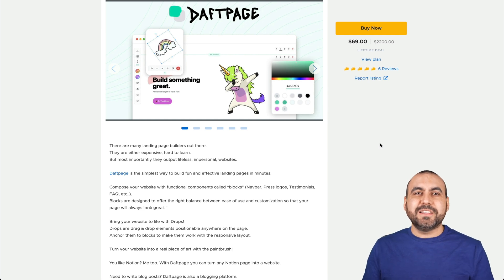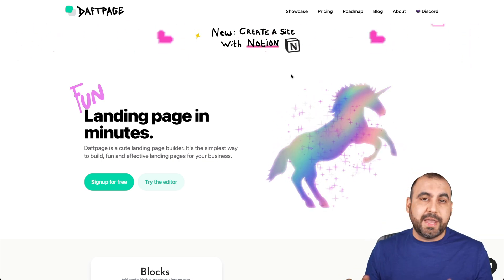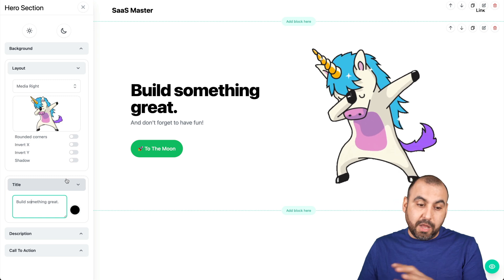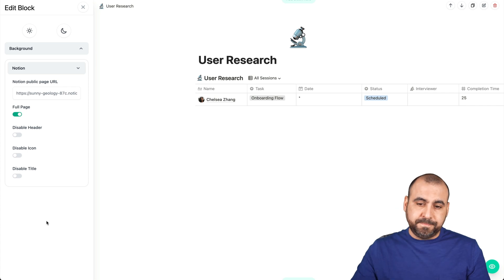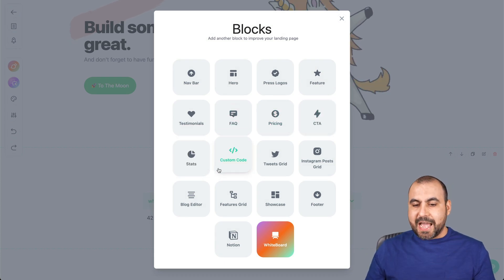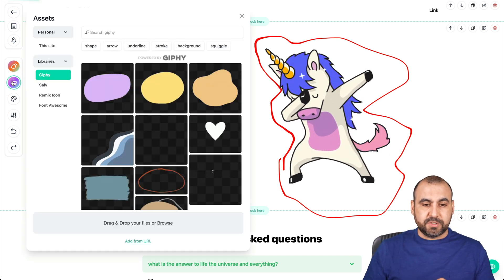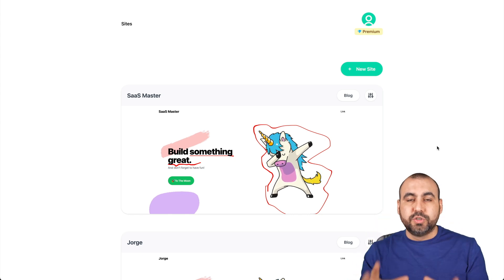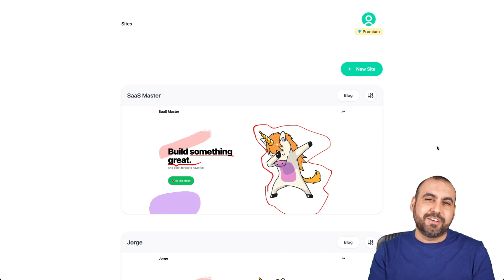Make An Awesome Landing Page In Minutes With This Insane Website Builder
Daftpage is the simplest way to build fun and effective landing pages in minutes.

In this video I am going to show you how to use Notion and Daftpage to make a professional landing page in minutes. Daftpage is the easiest and fastest way to create templates for landing pages, websites, or any other marketing project.

Compose your website with functional components called “blocks” (Navbar, Press Logos, Testimonials, FAQ, etc). Unlimited websites. Unlimited blog posts. Unlimited custom domains.

Landing page in minutes.
Daftpage is a cute landing page builder. It's the simplest way to build, fun and effective landing pages for your business.